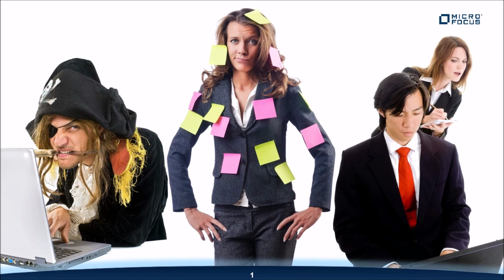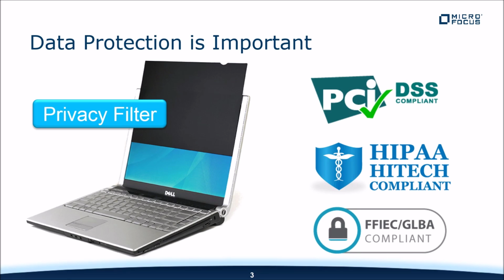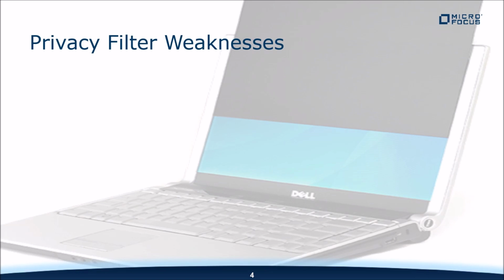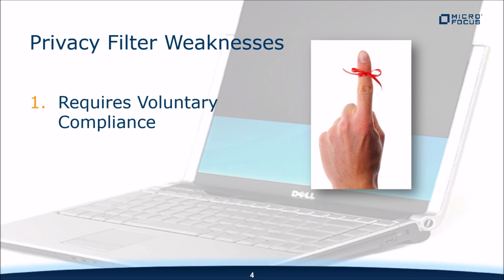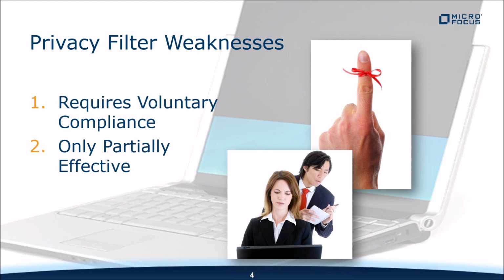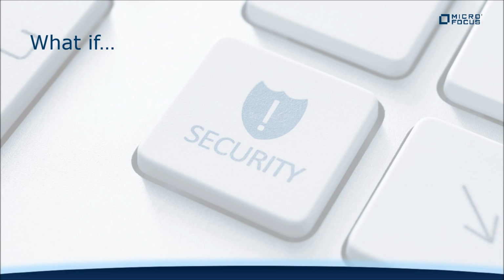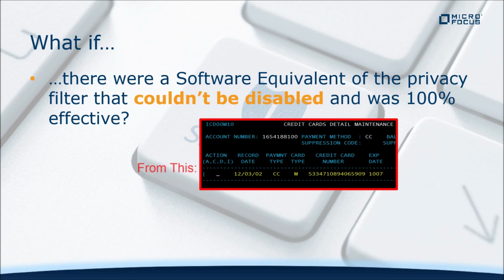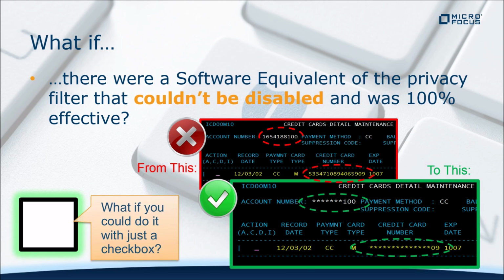Trailer - The Hacker-Proof Host Series - Webinar 1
Webinar 1 of the “Building the Hacker-Proof Host” Series – Mask Sensitive Data on Mainframe Screens